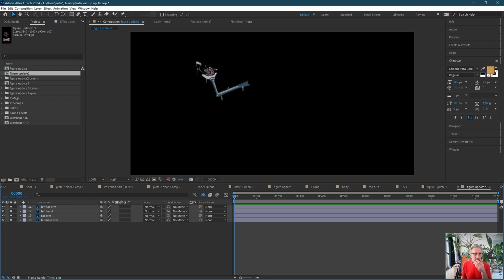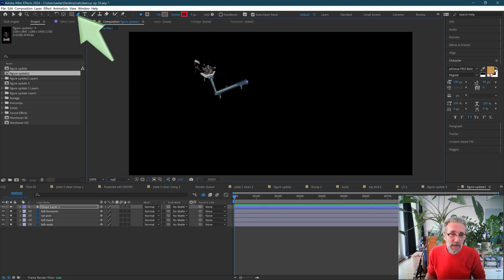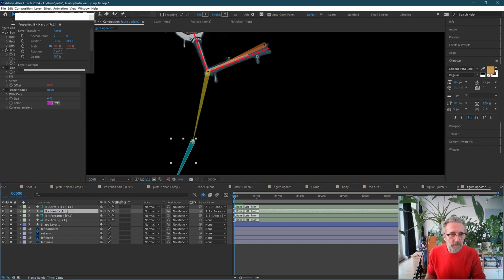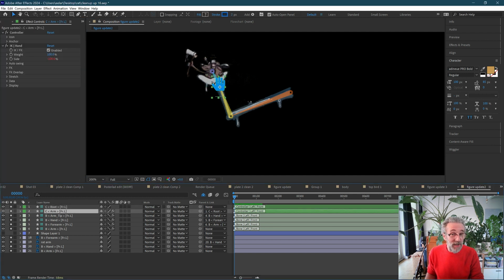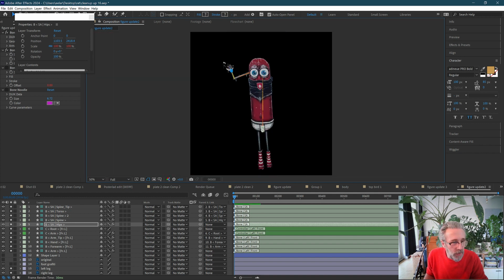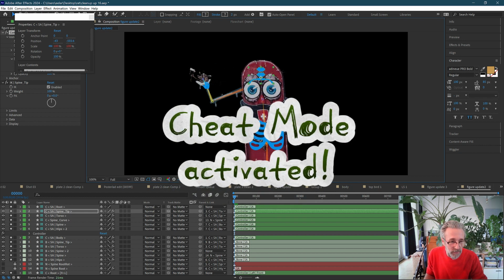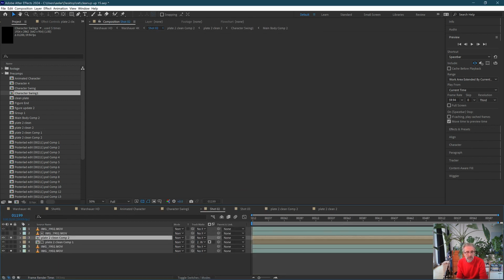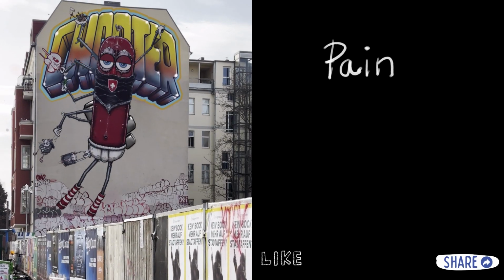Animating StreetArt - Chapter 4 - Using Duik Angela to animate a real street art character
This is Chapter 4 where I break-down the characteranimation using duik angela to break life into real street art.